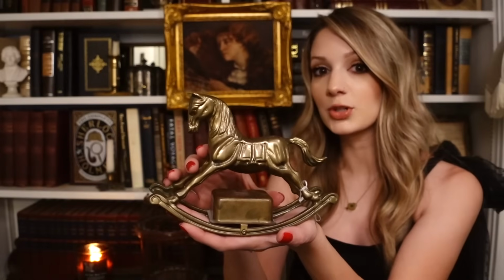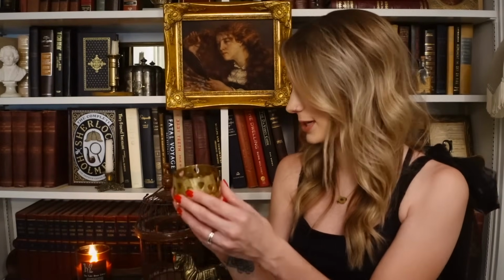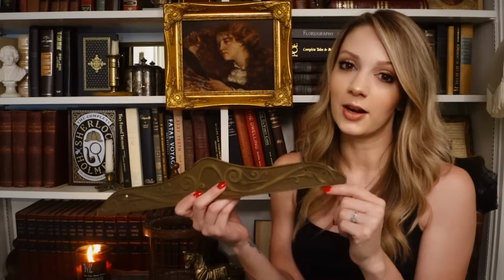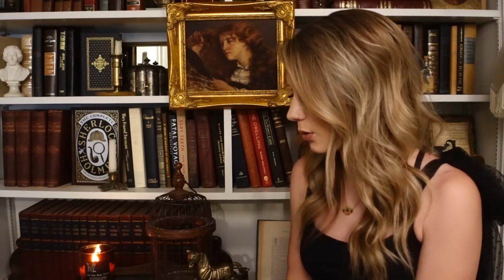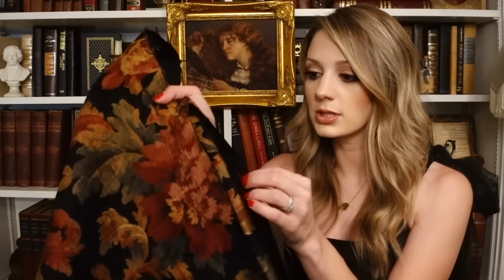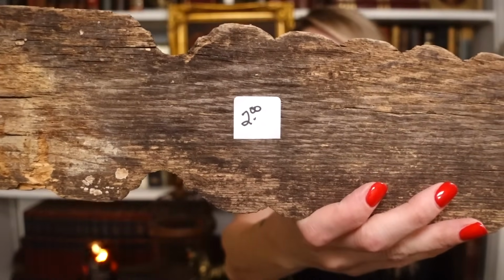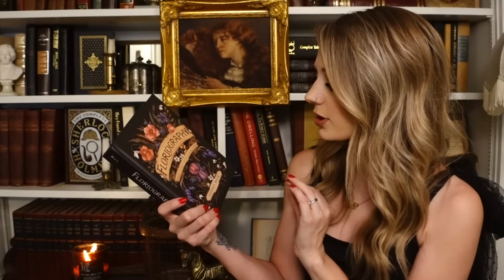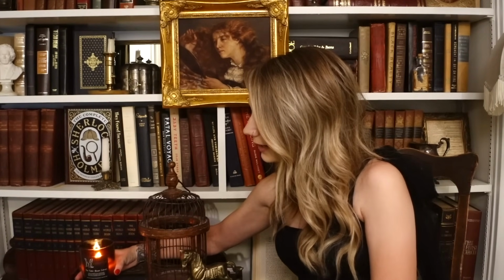Cozy Antique with Me & Haul // Vintage Treasures at Great Prices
Join me on a stroll through one of my favorite antique malls and join me for a cozy haul in my home library.

PRODUCTS & LINKS:
I've started sourcing some of my vintage finds for you, see below for links to exact or similar items!

Brass Musical Horse
Candle Snuffer
Kennedy Bust
Brass Heart Candle
Portrait of Woman
Floriography Book

Connected with me!